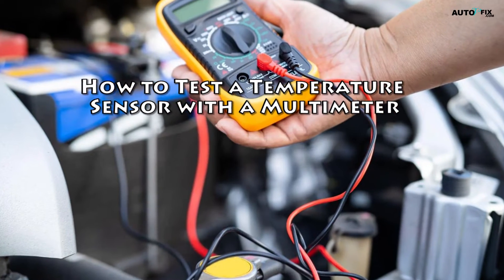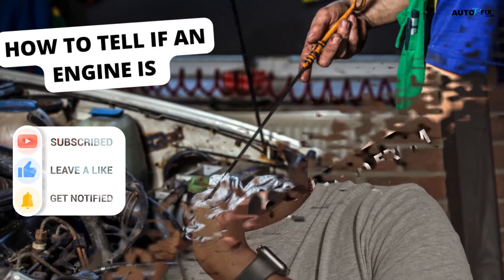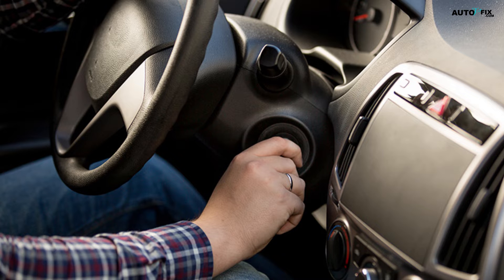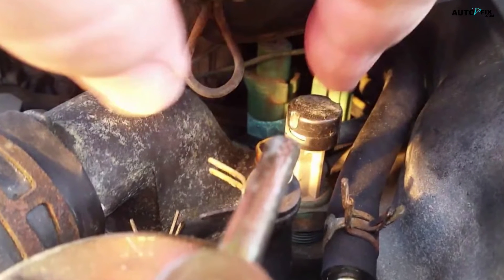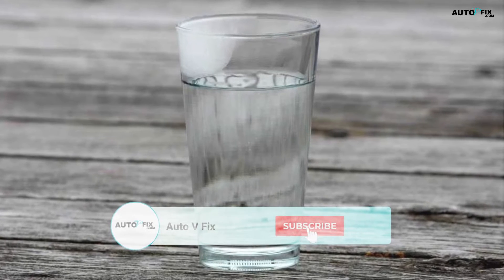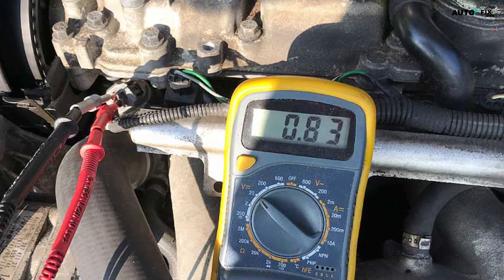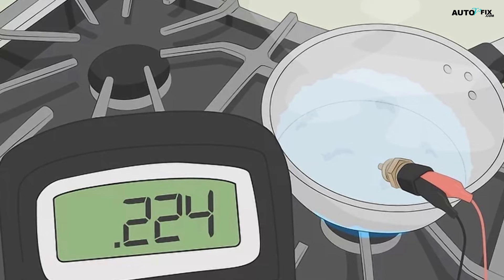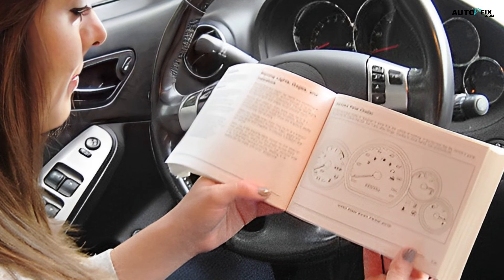How to Test a Temperature Sensor with a Multimeter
Budget friendly OBD2 Scanner
Check some solenoid option:
Mechanics Tools Kit may need:

1) All auto related repairs and fixing/ maintenance tips
2) how to car fix guide
3) how to hire the right dealership/mechanic
4) best SUV and Sudan car guide
5) car review and car advice
6) sports car and race car guide
7) auto repair
8) worst cars comparison
9) all kinds of car DIY and bad cars solution.